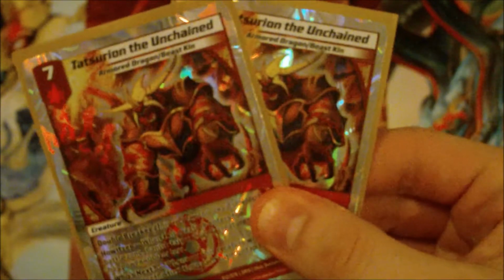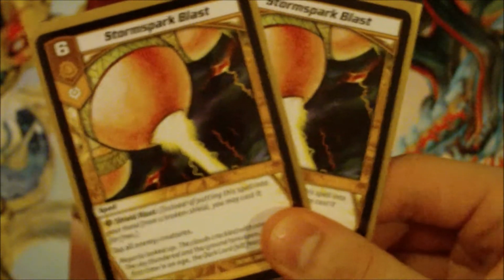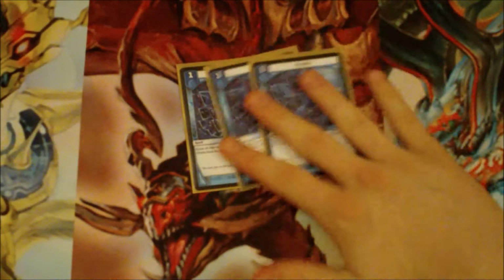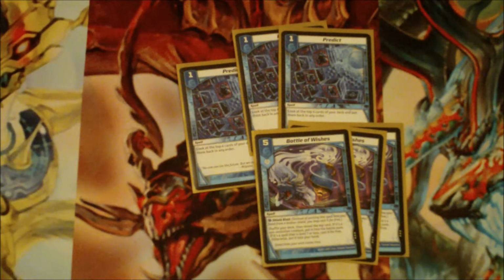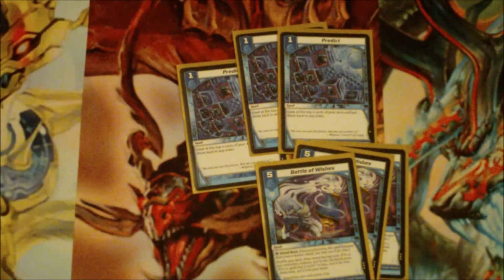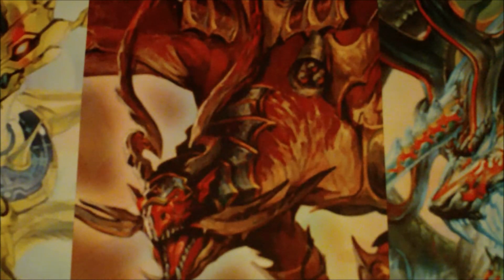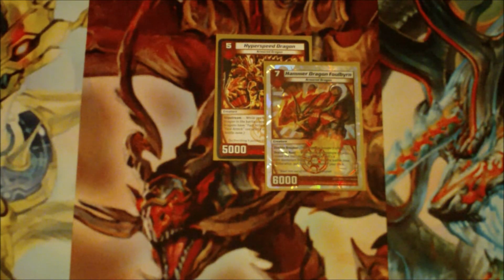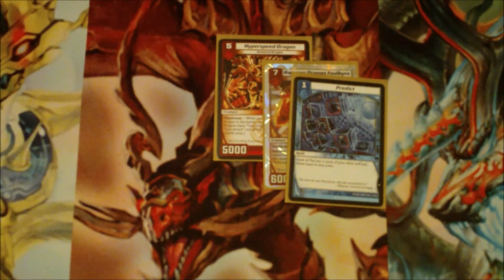Kaijudo - I predict a Dragon Deck (6DSI)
3x Infernus the Awakened
3x Hammer Dragon Foulbyrn
2x Tatsurion the Unchained
3x Hyperspeed Dragon
3x Herald of Infernus
2x Dragon's Breath

3x Nix
3x Bottle of Wishes
3x Crystal Memory
3x Logos Scan
3x Predict

3x Andromeda of the Citadel
3x Lyra, the Blazing Sun
3x Lux
2x Stormspark Blast